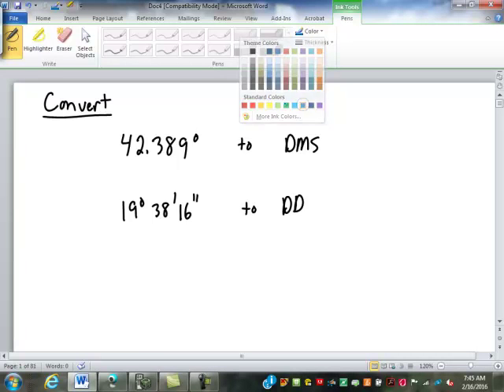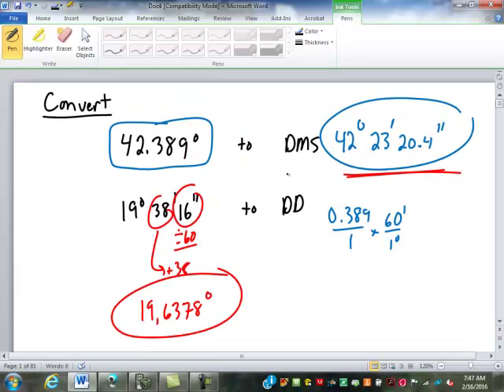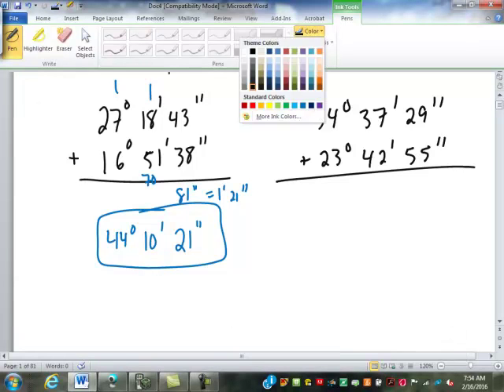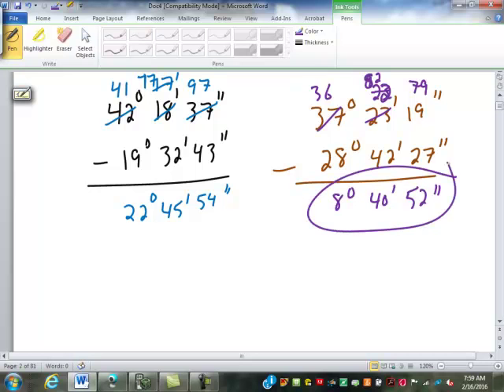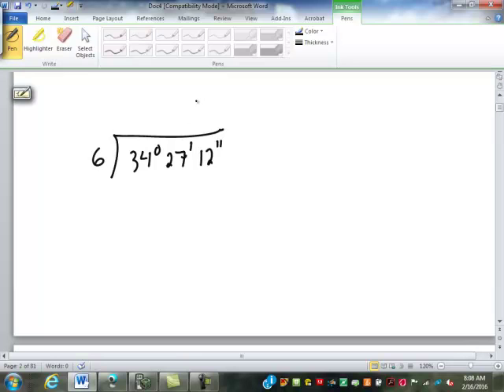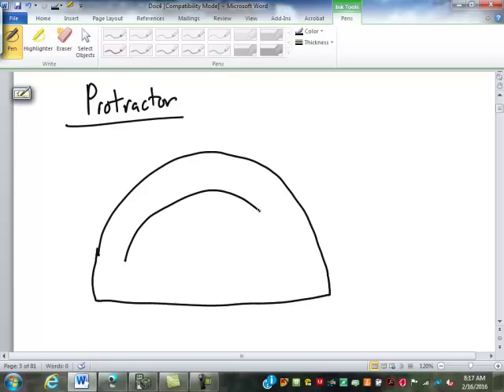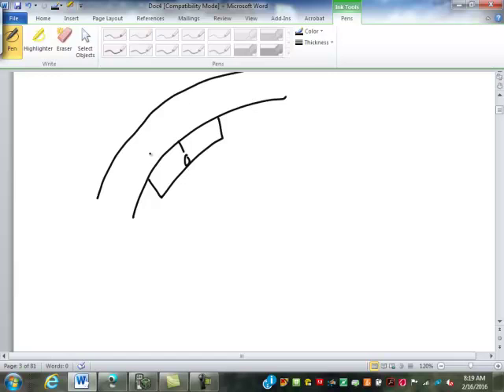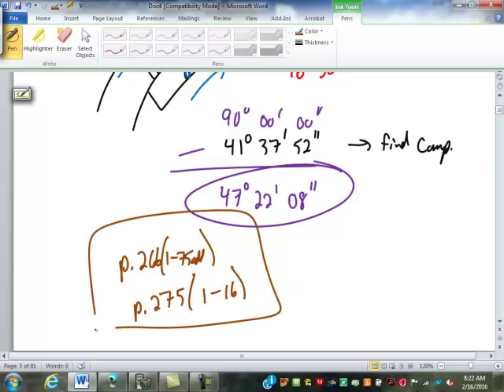20 Operations with Angles